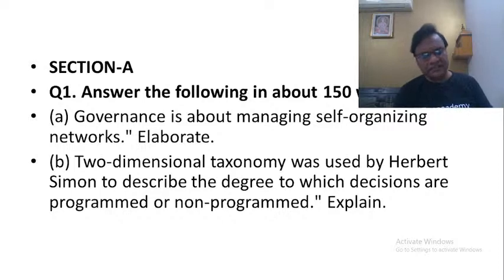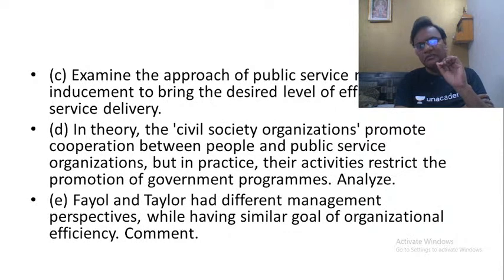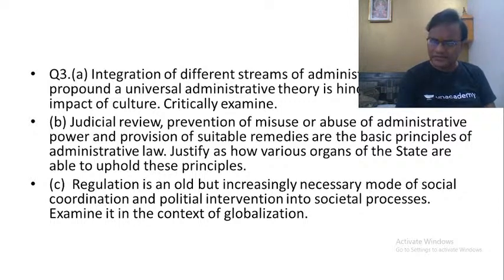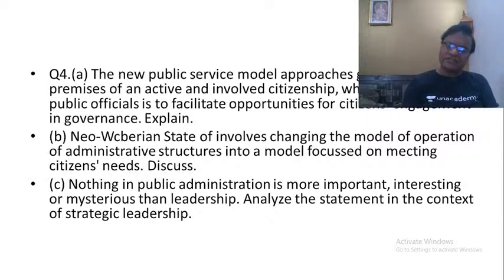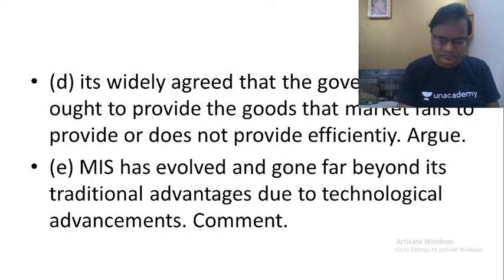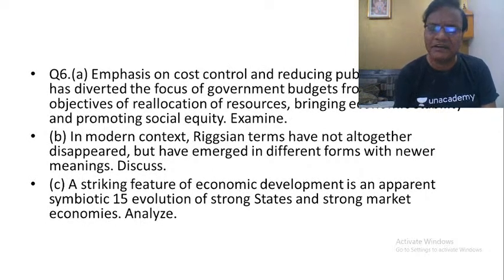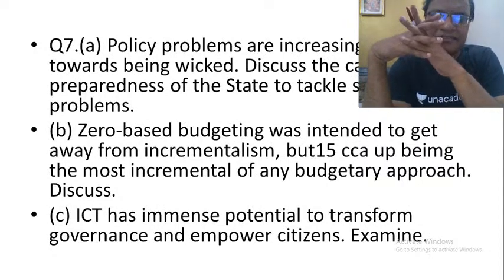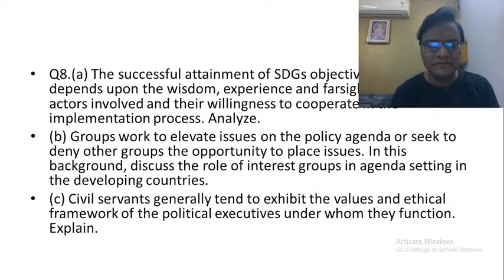Complete Analysis - UPSC CSE 2021 Public Administration Optional - Paper I by Pavan Kumar | IAS 2022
In this session, Pavan Sir will be conducting a Complete Analysis of UPSC CSE 2021 Public Administration Optional Paper I

Call Pavan Kumar on 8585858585 and take your UPSC CSE Preparations to the next level.

Unacademy Combat every Sunday at 11:00 AM.

Pavan Sir and other top educators are teaching live on Unacademy.

Welcome to Let's Crack UPSC CSE Optional, your one-stop solution for UPSC CSE Exam. India’s Top Educators will be teaching you daily on this channel. We will cover the entire syllabus, strategy, updates, and notifications which will help you to crack UPSC CSE/IAS 2022/23

During the live session, our Educators will be sharing a lot of Tips and Tricks to crack the exam. UPSC CSE aspirants who are preparing for their Exams will be benefited from this channel. Unacademy platform has the Best Educators from all over the country, who take live classes every day

Unacademy Learner App Benefits:
1. Learn from your favourite Educator
2. Dedicated DOUBT sessions
3. One Subscription, Unlimited Access
4. Real-time interaction with Educators
5. You can ask doubts in the live class
6. Limited students
7. Download the videos & watch them offline

Get the UPSC CSE- GS Iconic Advantage:
1. Personal Coach
2. Study Planner & Bi-weekly Reviews
3. Dedicated Doubt Clearing Space
4. Personalized Test Analysis
5. Study Booster Sessions
6. Preparatory Study Material
7. All the Unacademy Subscription Benefits